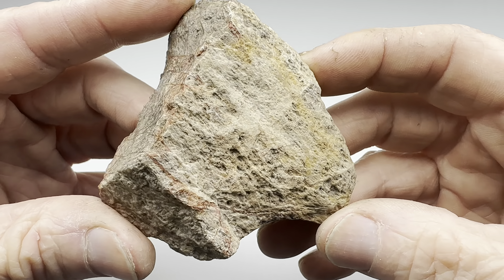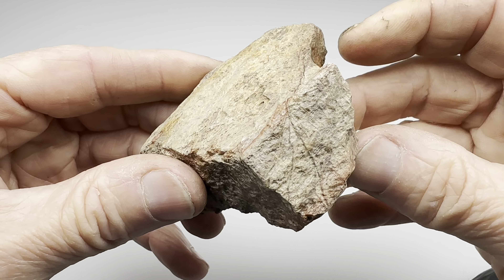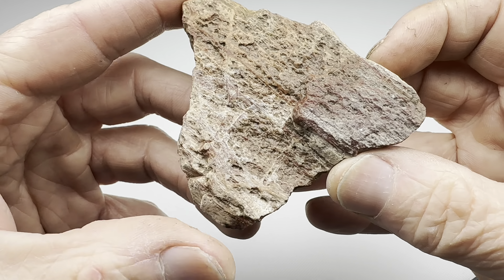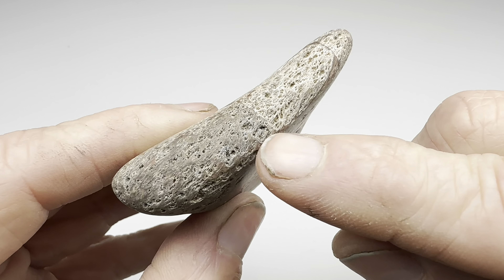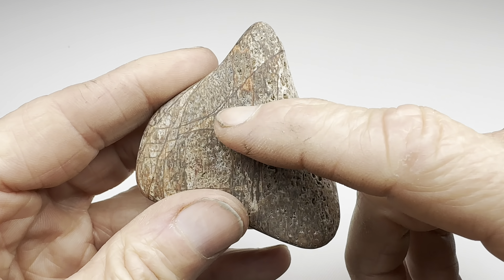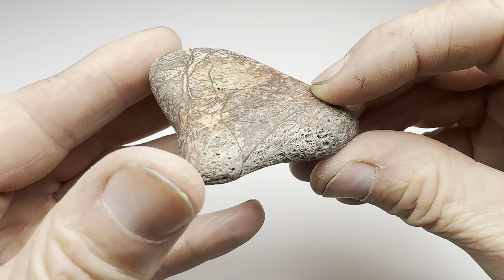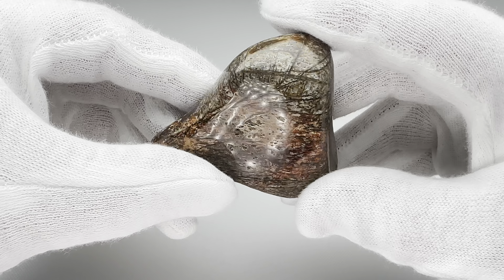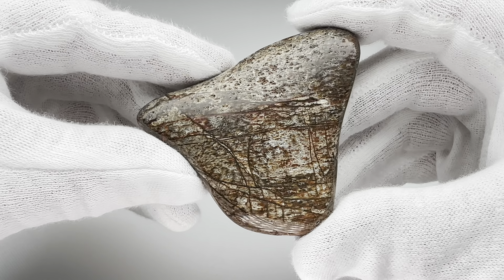How Well Will it Tumble? - East Texas Petrified Wood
This particular piece of petrified wood from East Texas had an unusually textured surface. How well will it tumble and take a polish?